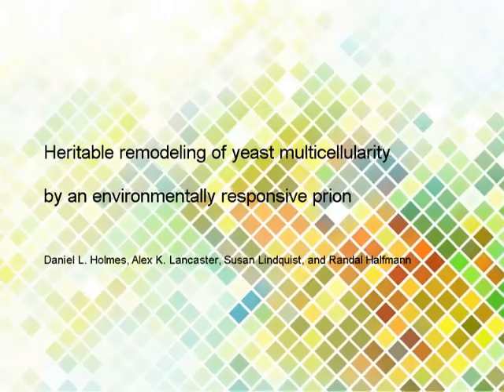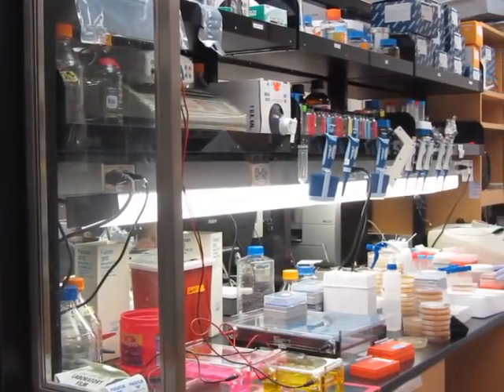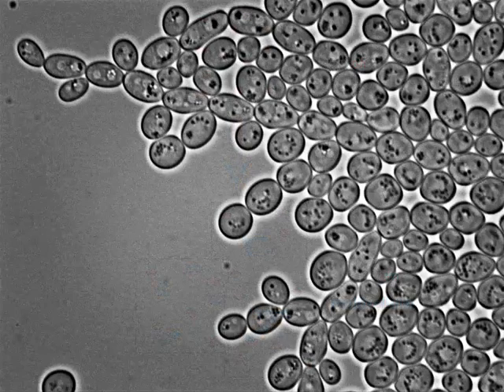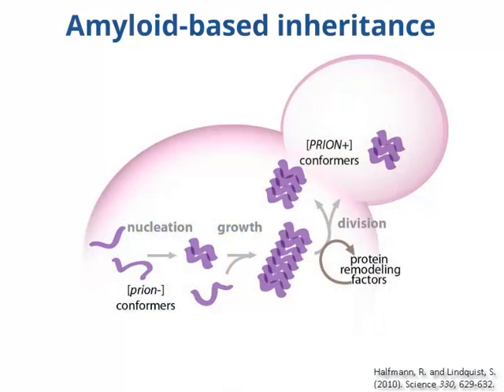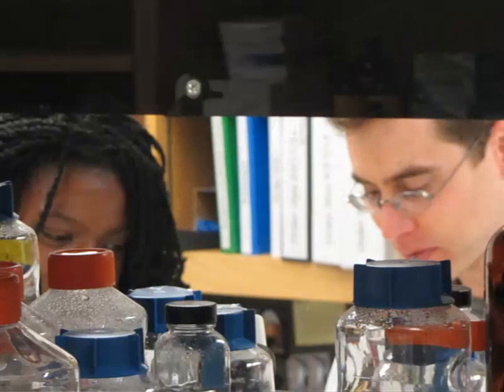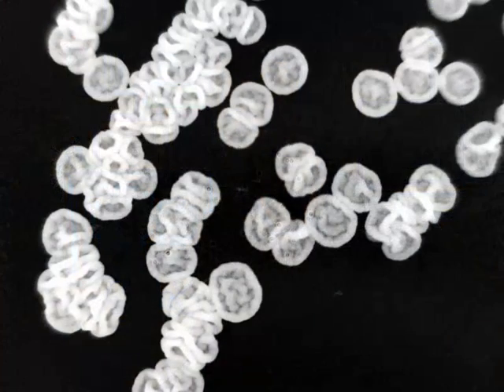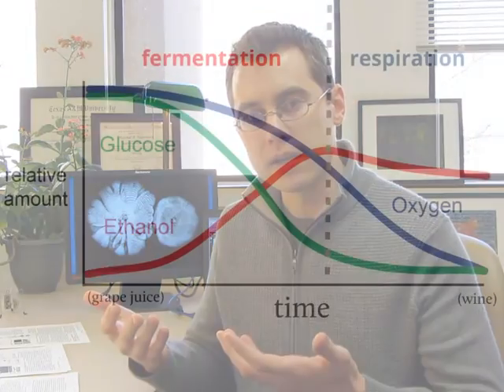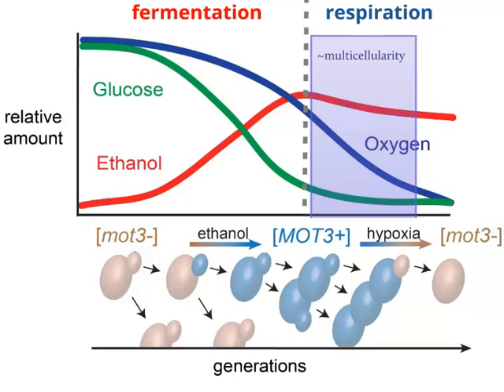Heritable Remodeling of Yeast Multicellularity by an Environmentally Responsive Prion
Randall Halfmann and colleagues question how budding yeast can acquire multicellular growth forms in response to their environment. The authors describe their work to show that the Mot3 transcription factor forms self-sustaining protein aggregates (prions), which act as epigenetically inherited determinants of cell fate.